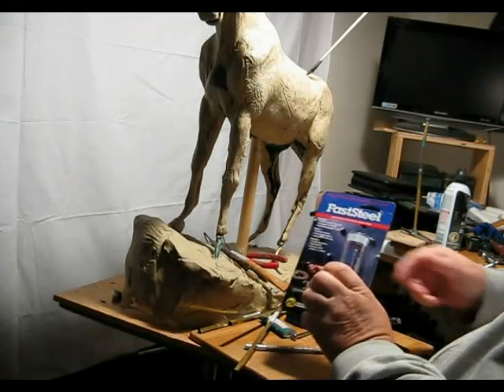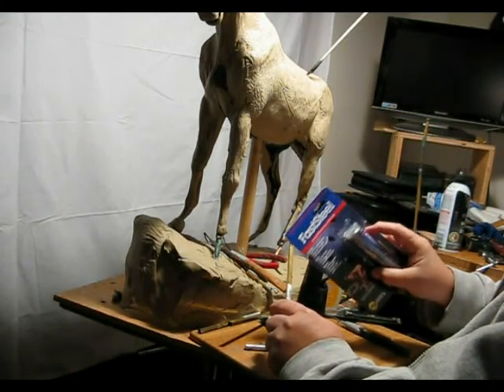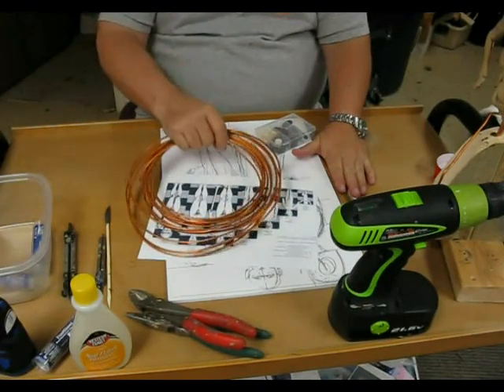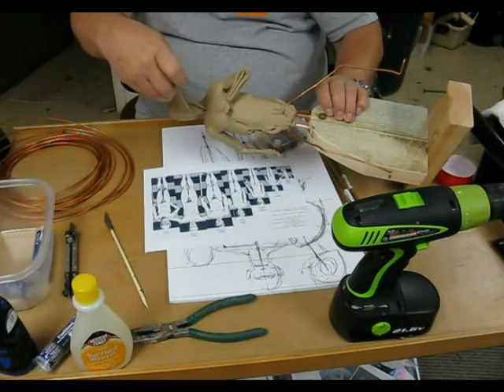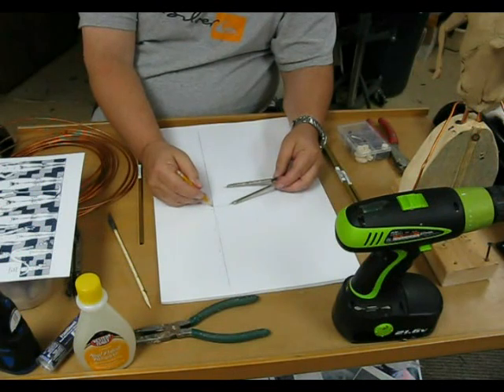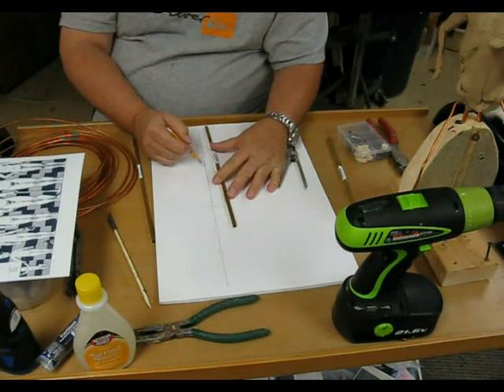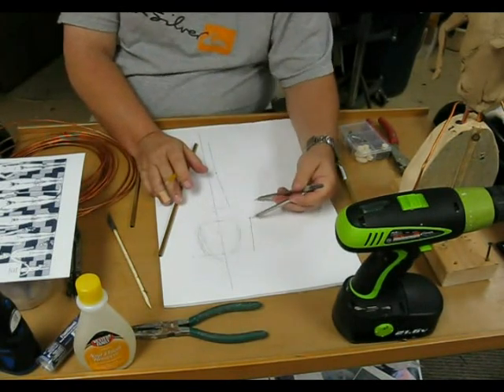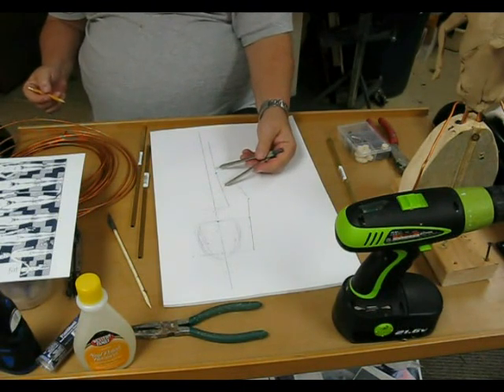New Clay Part 1 of 3 - 10 19 09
These set of videos will show you how I make an armature for a clay. This is not a, do it my way or no way, you have to go by how you've done armatures or if you've never made one, make the process your own. If something works better for you, then do it.